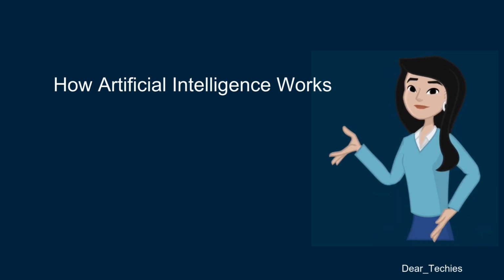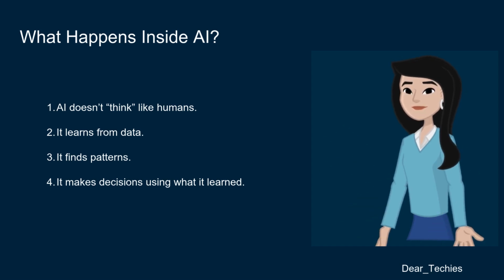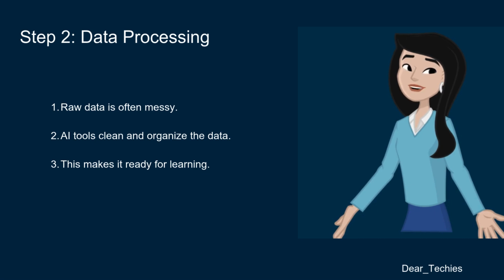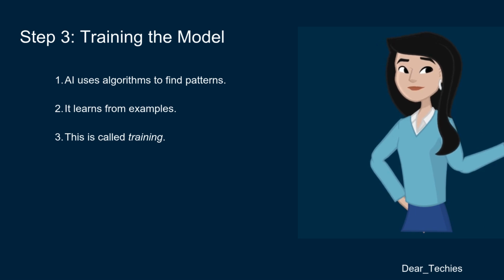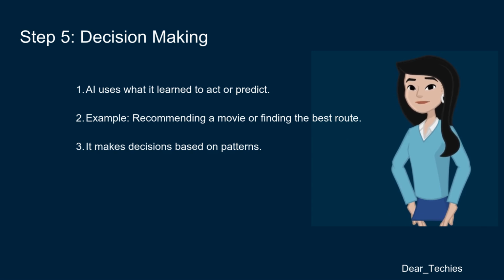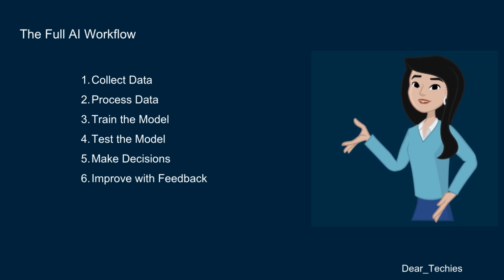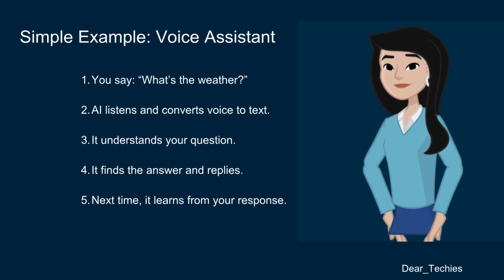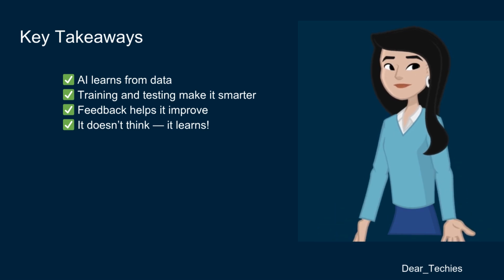Day 3.. How artificial intelligence really working behind the response step by step explanation